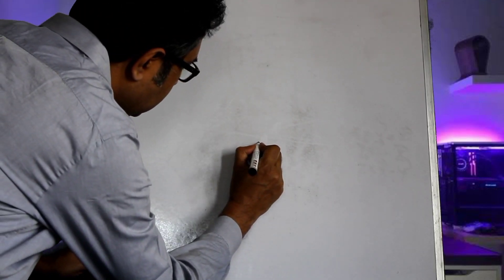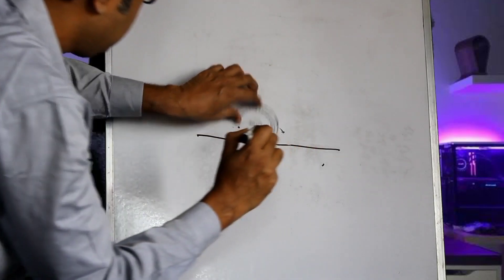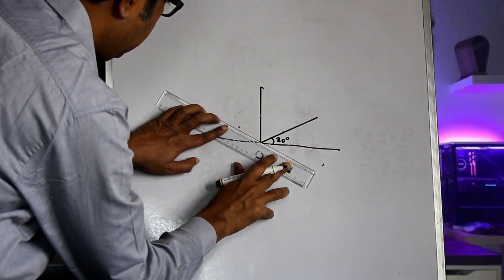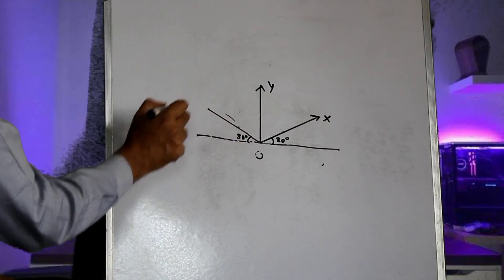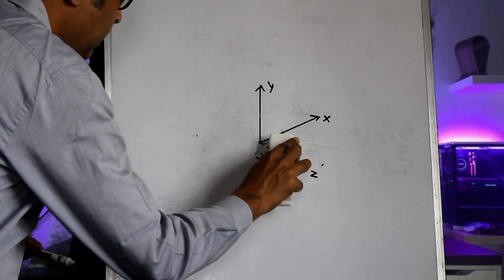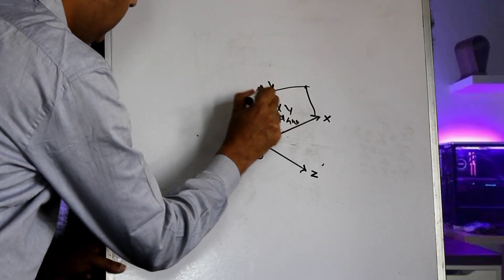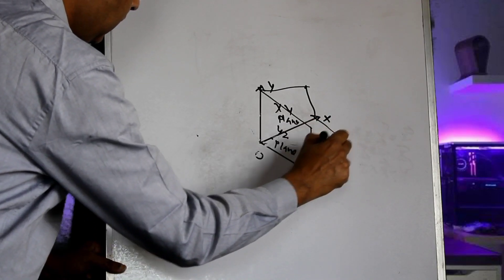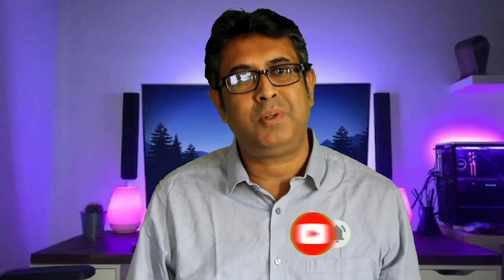#3 - Isometric View of the Global Axis System and the Global Planes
STAAD, by default shows the isometric view of the structural model. This video is dedicated to understand how the isometric view of the Global Axis System and Global Planes should look like.